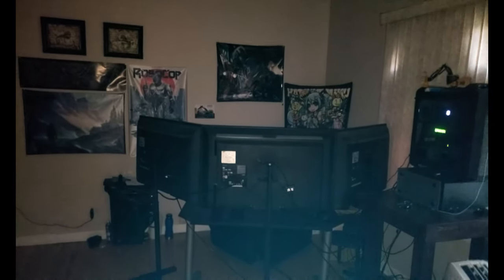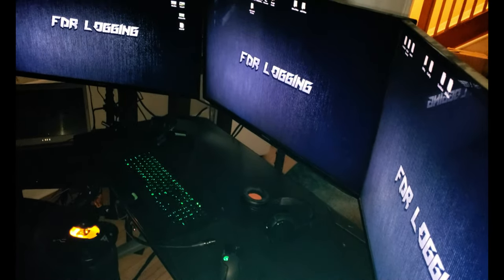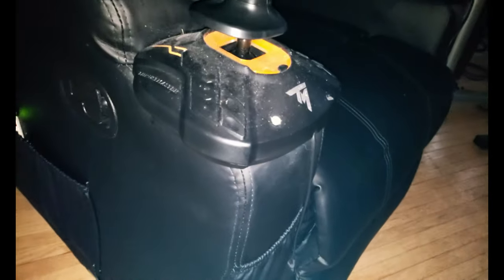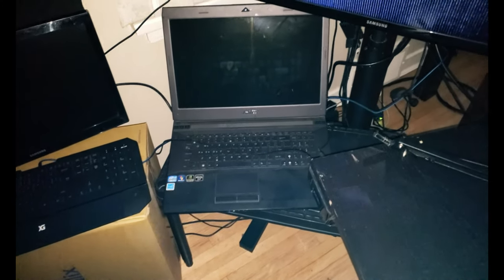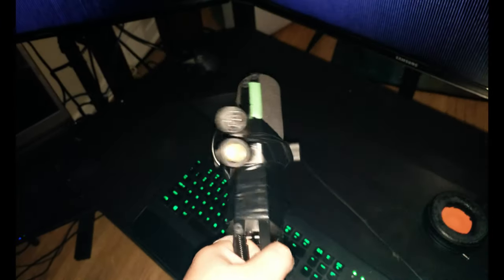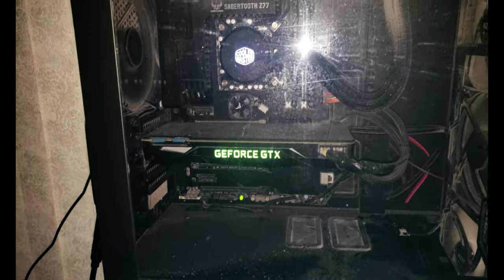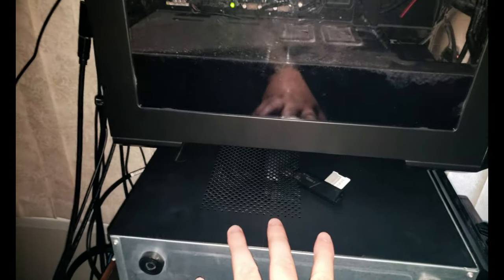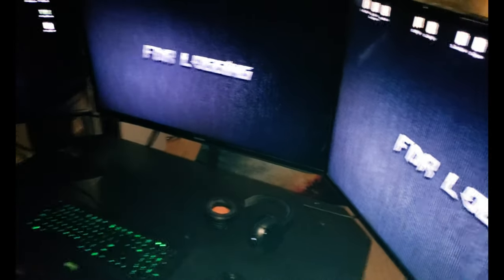A Look At My Logging PC Setup ✔ FDR Logging